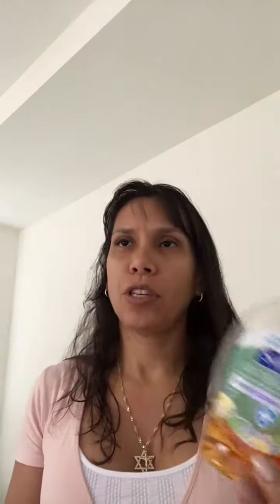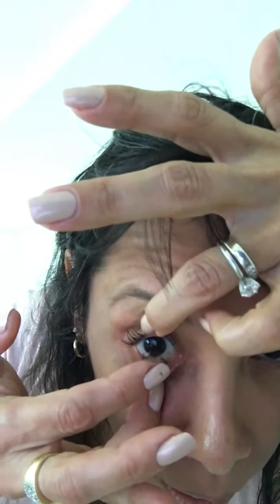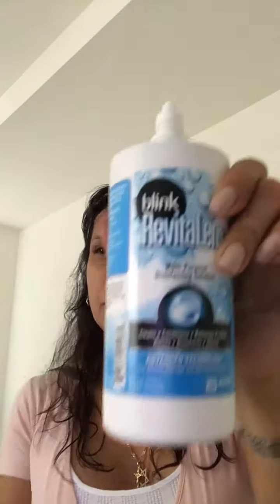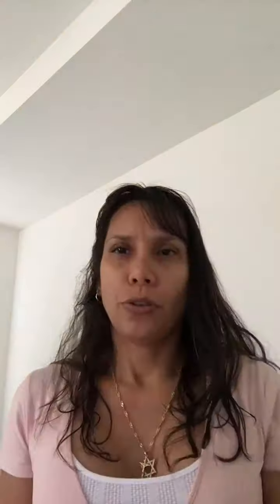Soft Contact Lens Training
DW - 2W replacement Soft Contact Lens Training for a female new wearer